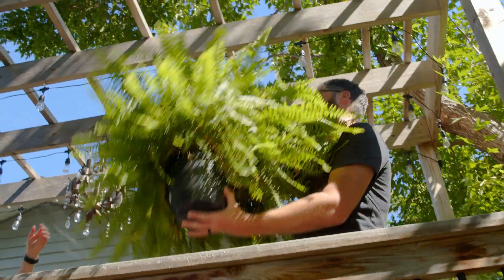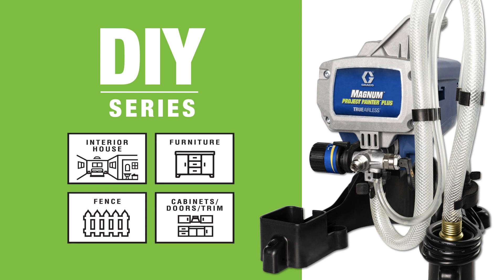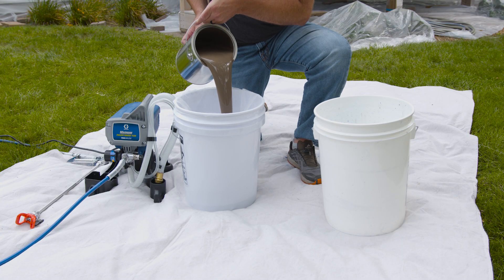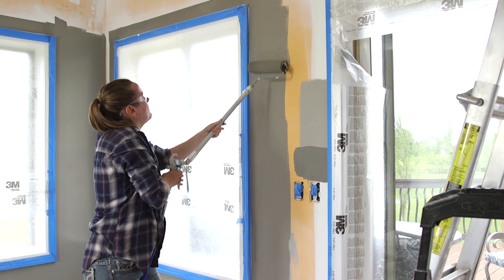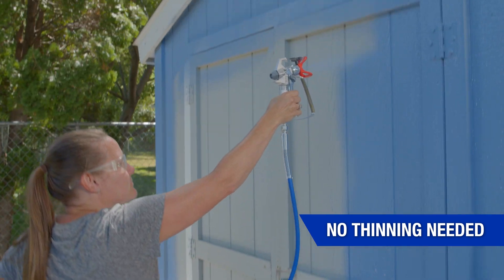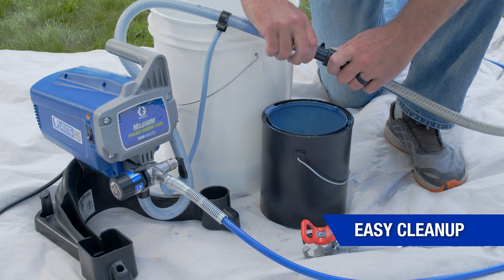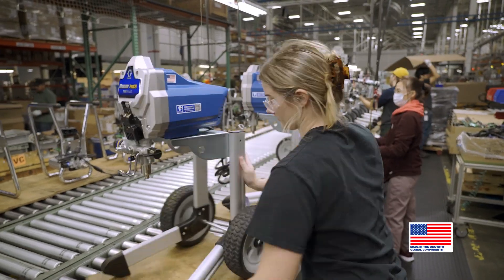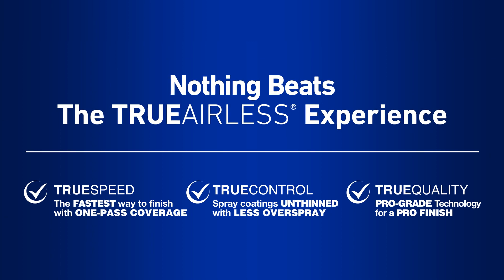Graco Magnum Project Painter Plus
DIY homeowners, including those new to paint sprayers, breeze through paint jobs with the Graco Magnum Project Painter Plus. This sprayer has the capacity to handle most interior and exterior home improvement projects and lets you spray directly from a 1 or 5 gallon container to finish faster.